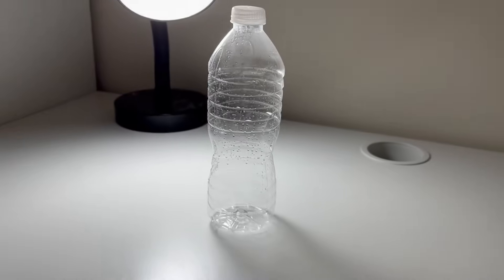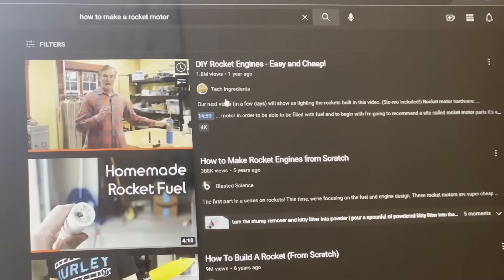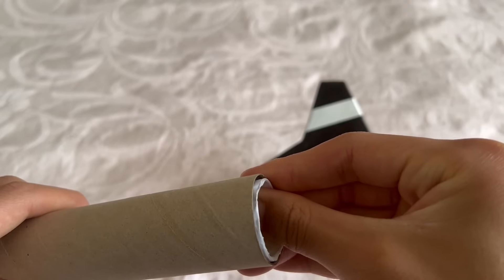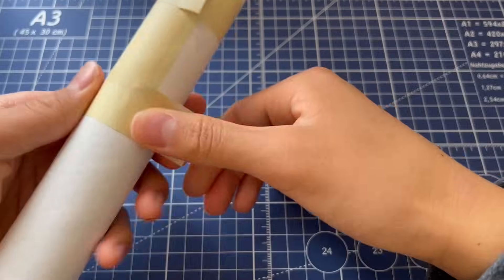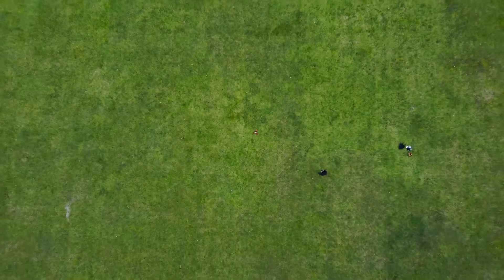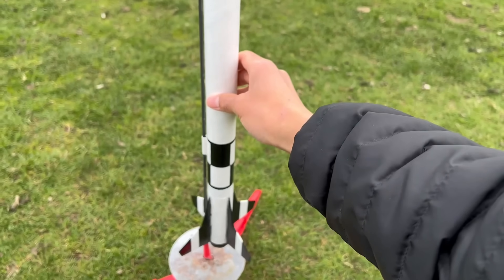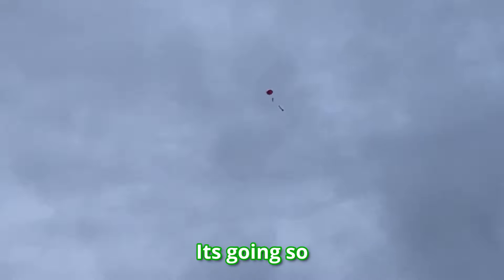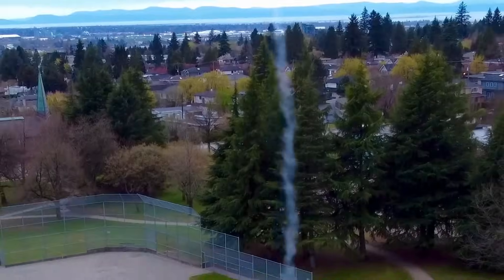Homemade 200mph Rocket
This is how I built a fully functional rocket entirely from scratch and items around my house!

The rocket traveled around 200 meters (656ft) into the air, at a speed of almost 200km/h. The entire build process was really interesting and the turn of events during the launch was absolutely insane!

Rocket motors with 5-second delay ejection charge
Golf Protector Tube: (you can find cheaper ones in a local golfing store)
Lunch Pad with Launch Controller (or you could try making your own)
Recovery Wadding
Other materials I used were quite common and can probably be found around your house.

The drone I used to film this video (slightly outdated but still works surprisingly well)

Special thanks to @Project-Air and @BPSspace for inspiring me to do this project!

Video Chapters:
0:00 Intro
0:37 Building the Rocket
5:11 Launch Controller
5:56 Launch Pad
6:17 Launch Attempt 1
7:05 Launch Attempt 2
8:35 Plot Twist
10:31 Outro

[Ignore these] Rocket, Model Rocket Battle 3, Homemade, Engineering, Making a High Speed Rocket, DIY High Power Rocket, How to make, 100MPH flying hoop